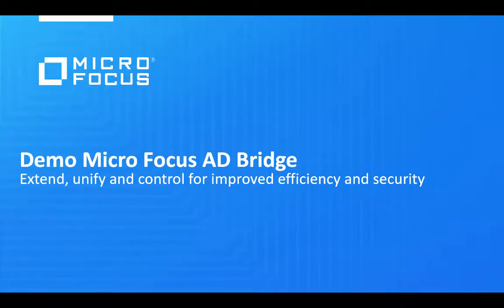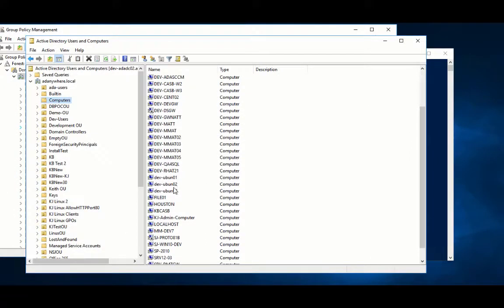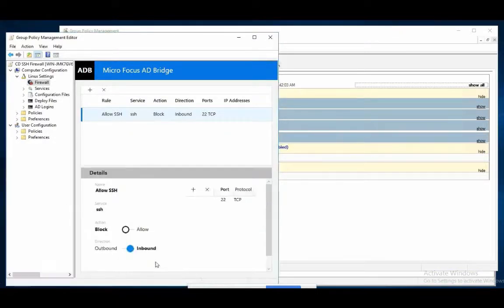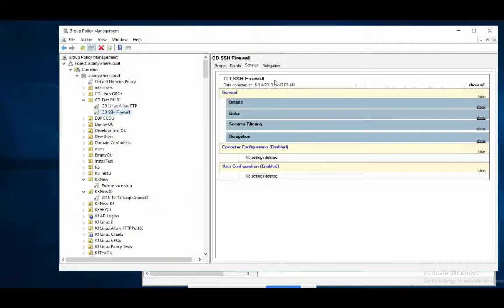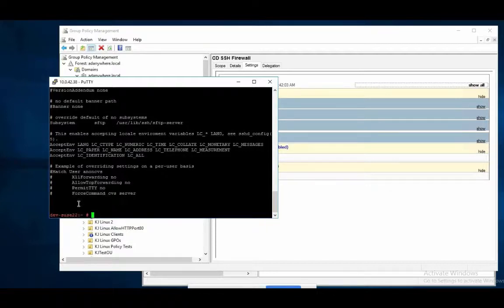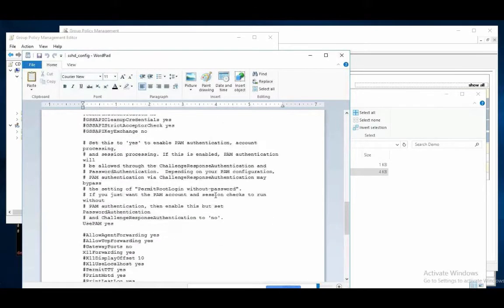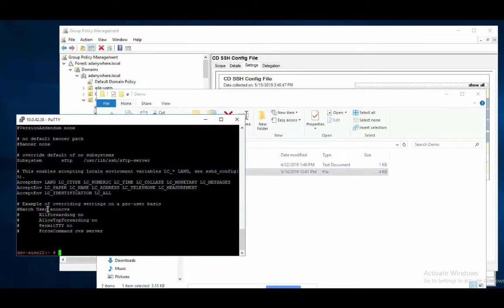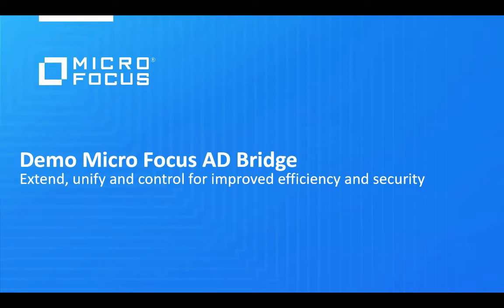Extend the power of AD to Linux resources with Micro Focus AD Bridge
Leverage existing investments in Active Directory (AD) to better manage and secure your Linux resources. Micro Focus AD Bridge centralizes server and user management to unify the environment like never before, enables the enforcement of AD security policies within Linux, and drives consistency in audit logs and reporting.